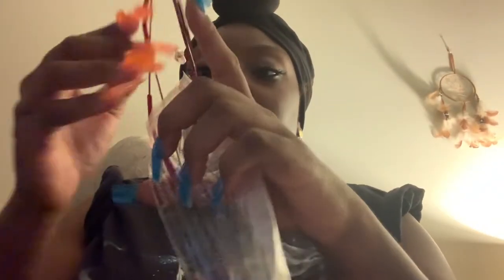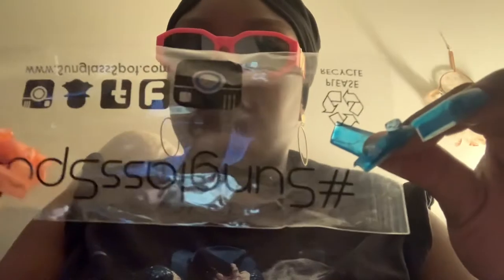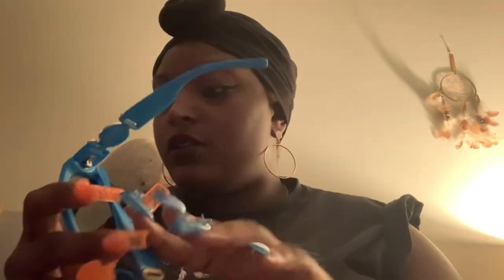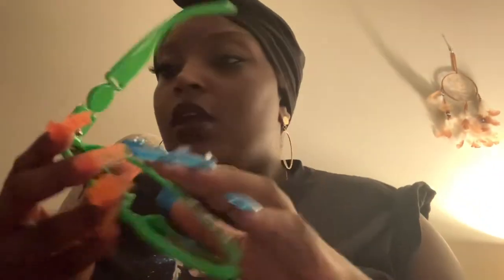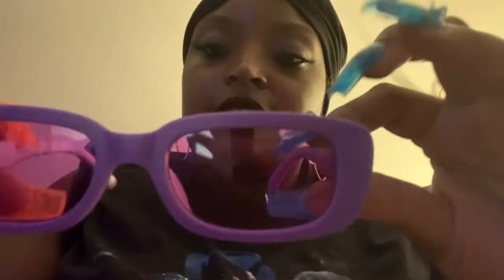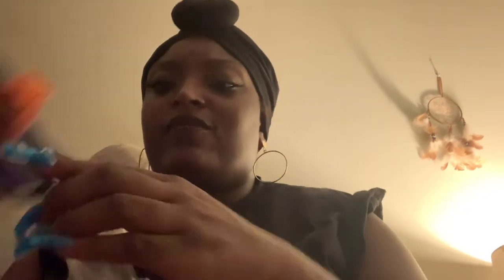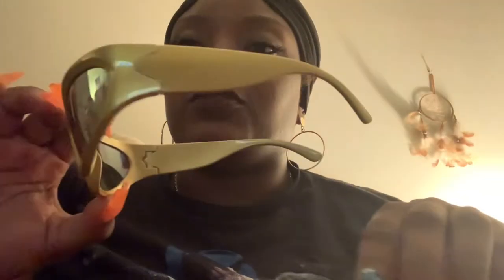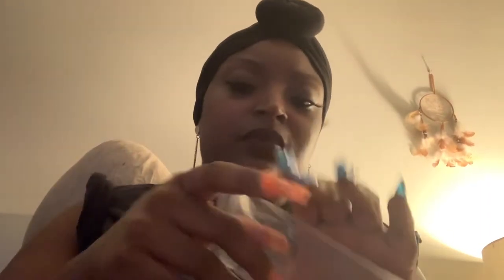Sunglasses Haul/Collection Part 2!!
Part 2 is finally uploaded after so many attempts to record. ✌🏾